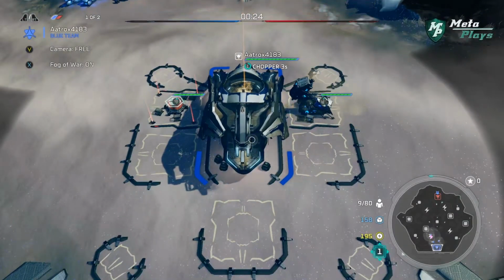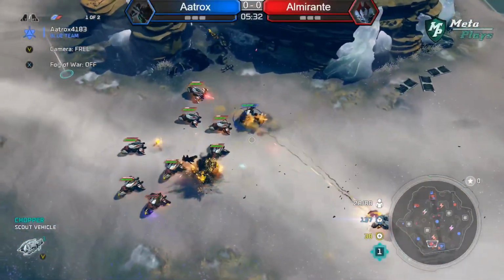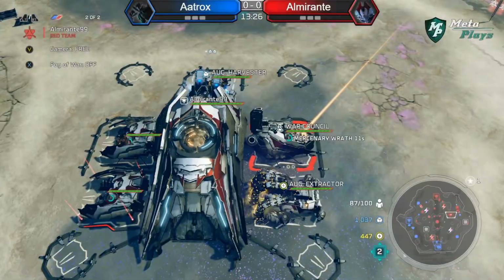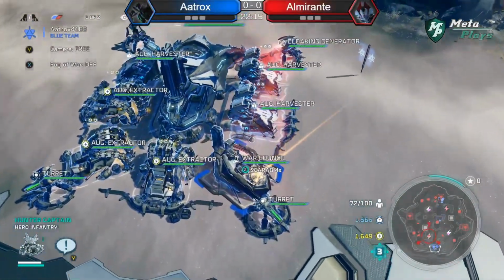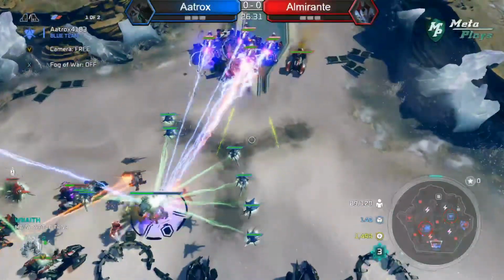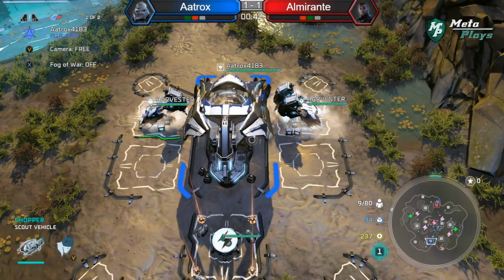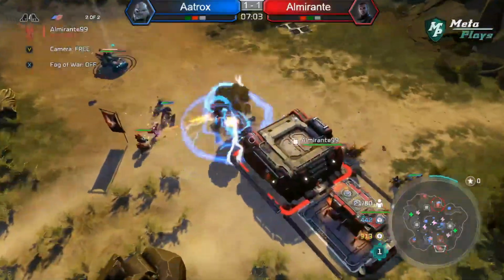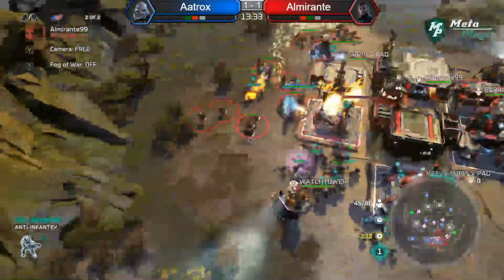Halo Wars 2: AAtrox vs Almirante - Meta Plays Sentinels League Qualifier 1 - Bronze Match